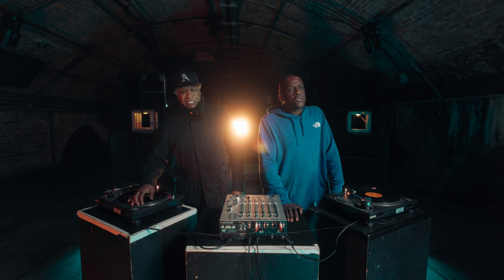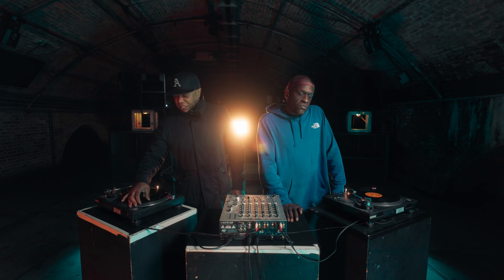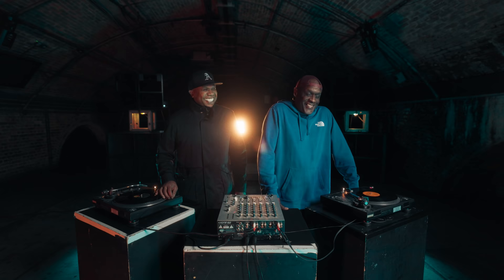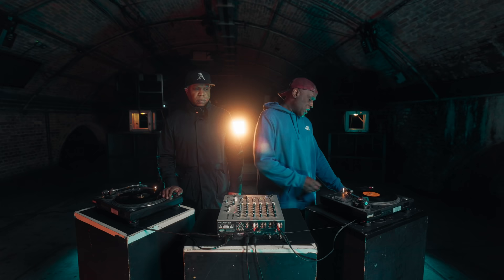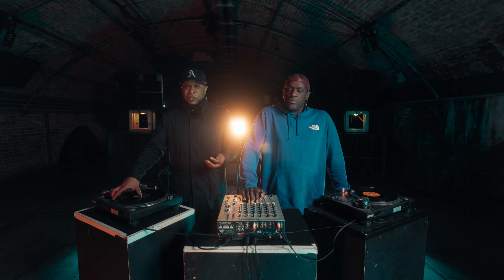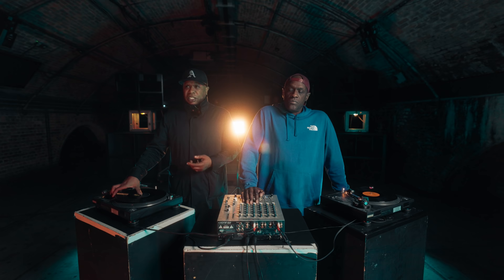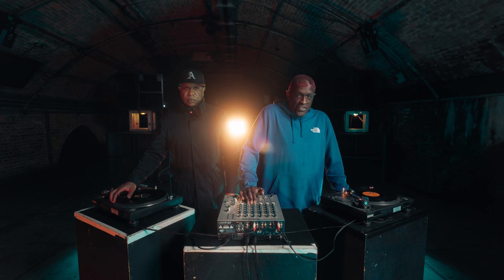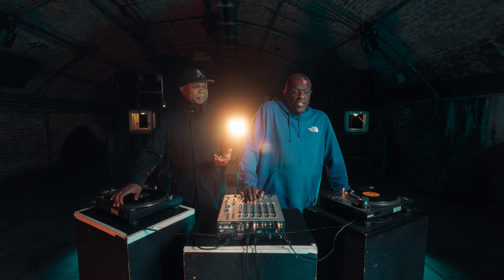Fabio & Grooverider talk RAGE, the creation of the jungle sound and drum & bass today.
Fabio & Grooverider pass by their original spiritual home Heaven London to chat RAGE, the creation of the jungle sound , house music and drum & bass today.